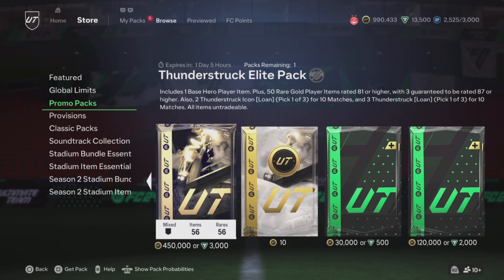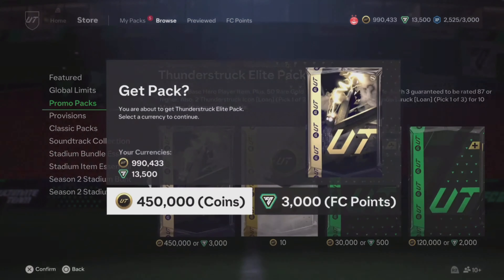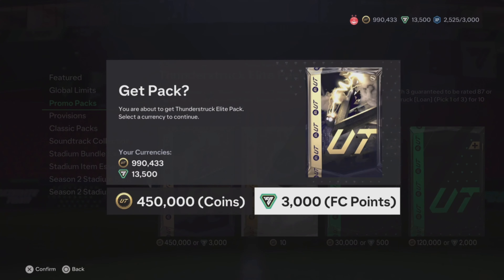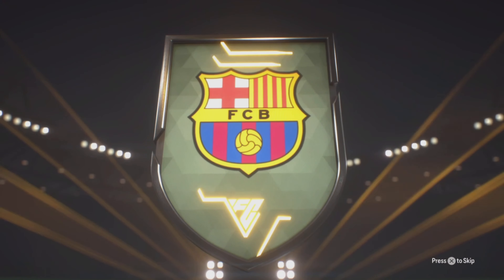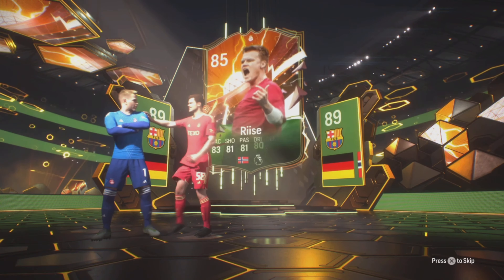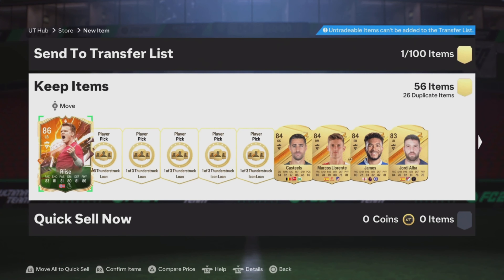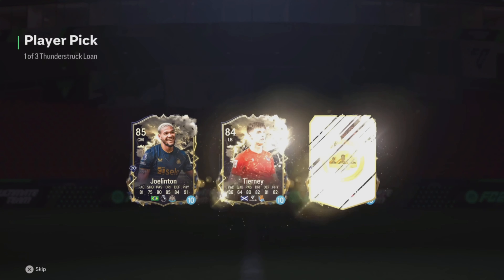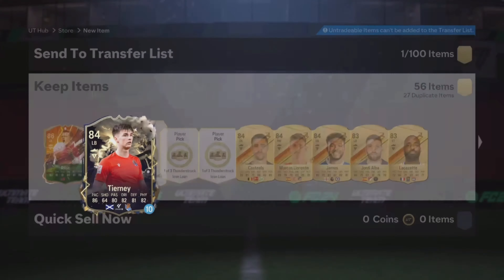We Tested The 450K STORE pack | EA FC24 Ultimate Team